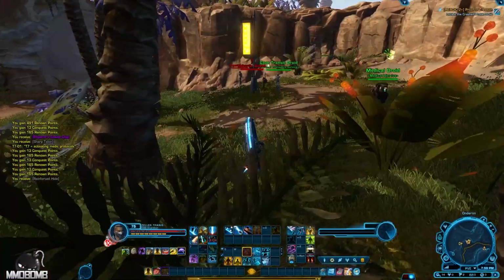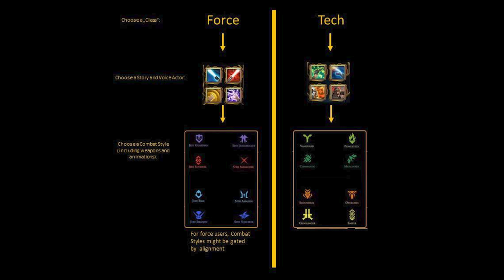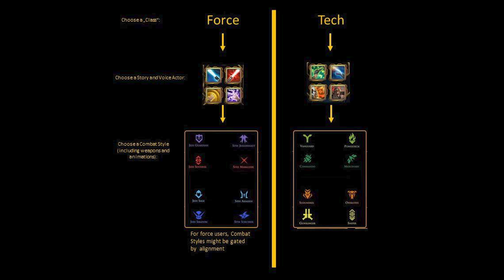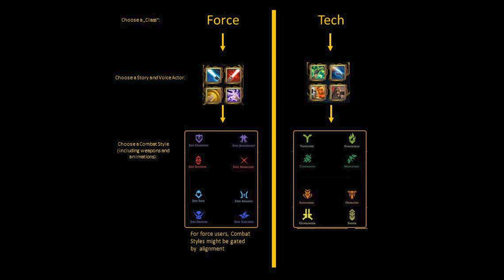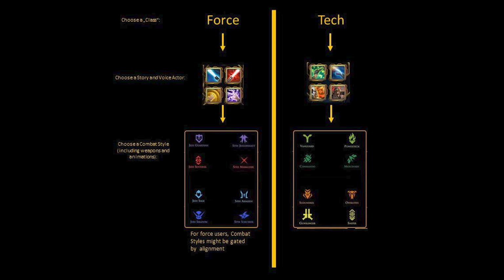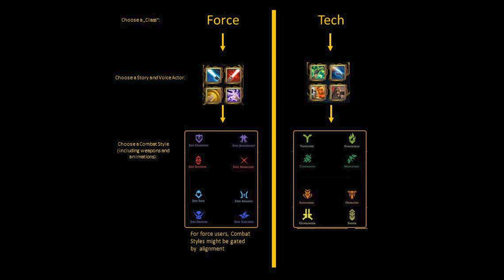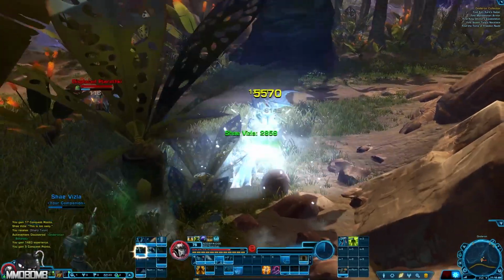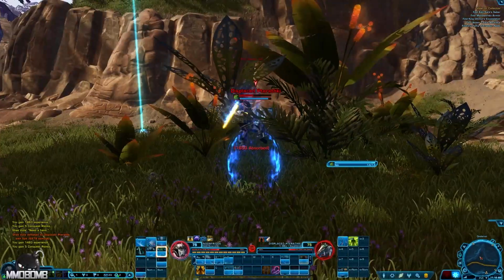SWTOR Combat Styles Gameplay, Explanation, And Speculation - Gameplay Action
On this episode of Gameplay Action, the Noobfridge hops into the Star Wars: The Old Republic test server to check out the Jedi Guardian and the new combat styles system coming in the Legacy of the Sith expansion. What is it? How does it work? What COULD it mean for the future of the MMORPG? Troy brings you the information and tons of speculation!

Gameplay Action is a series where we take a look at free to play MMORPG and MMO games currently only available in Asian countries such as Japan, Korea, China, or in various stages of testing and not quite ready for a full First Look video. We try it out and tell you what is interesting about it, whether we think it will be a success, and if you should try it when it is available!

Find more Star Wars: The Old Republic Info right here and leave YOUR review for fellow gamers on MMObomb.com